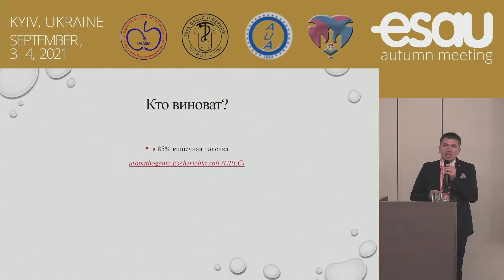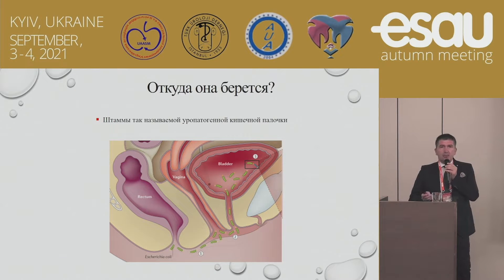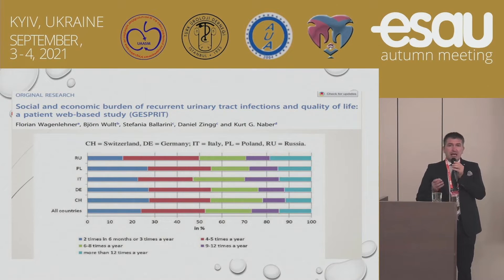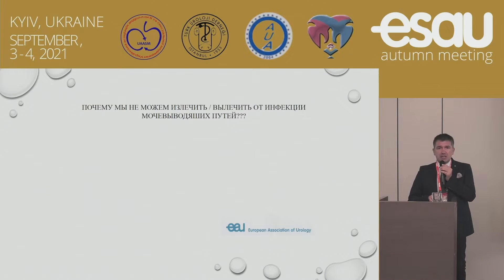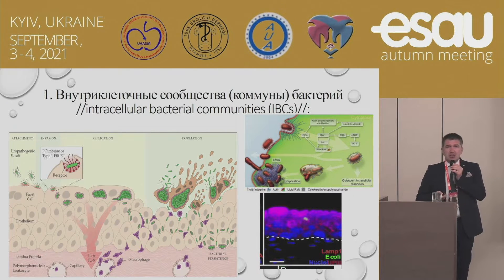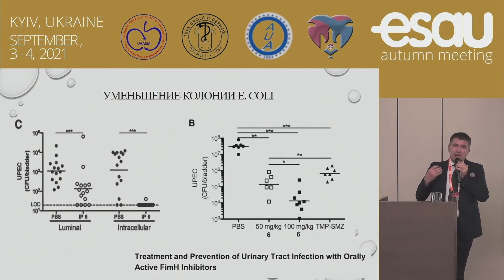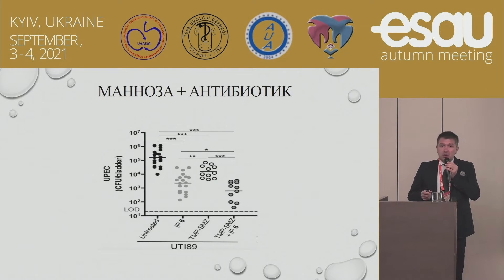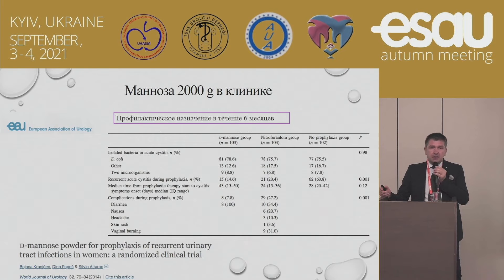Recurrent lower urinary tract infections - Aleko Khelaia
ESAU - Kyiv 2021